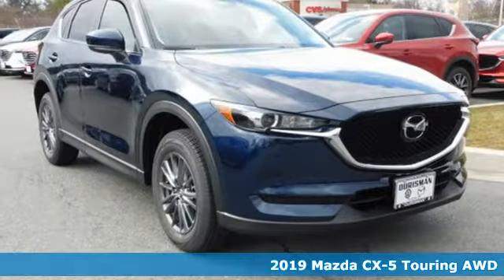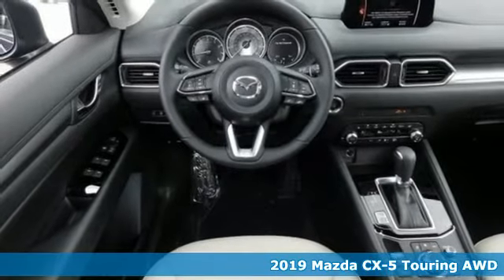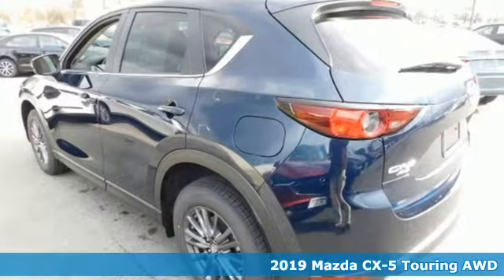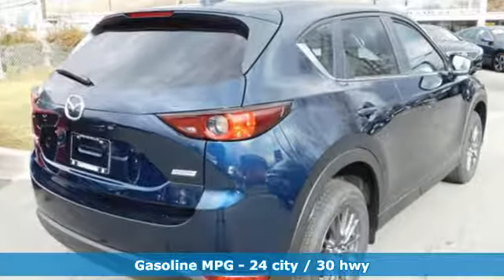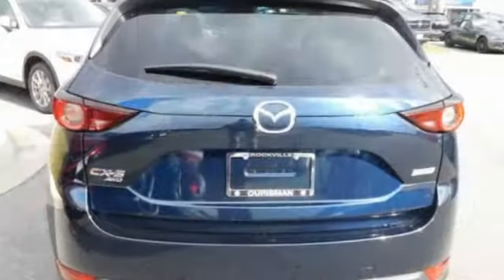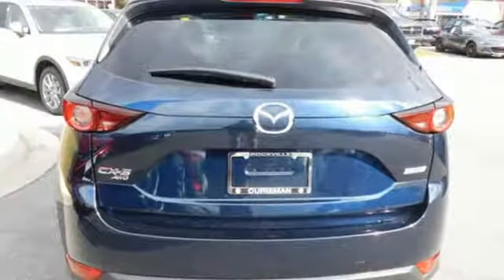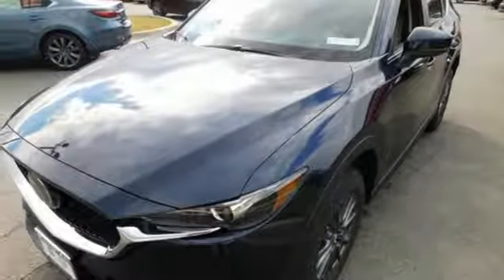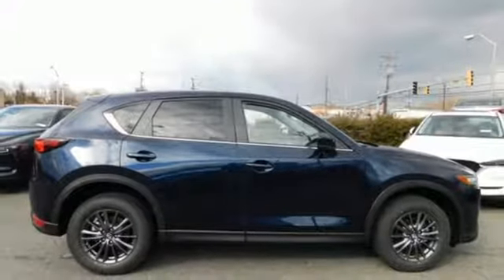New 2019 Mazda CX-5 Rockville, MD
Year: 2019
Make: Mazda
Model: CX-5
Trim: Touring
Engine: 2.5L 4-Cylinder
Transmission: 6-Speed Automatic
Color: Blue
Interior: Silk Beige
Stock #: K0519160
VIN: JM3KFBCM2K0519160
Crystal Blue 2019 Mazda CX-5 Touring AWD 6-Speed Automatic 2.5L 4-Cylinder $1,806 off MSRP! Factory MSRP: $29,010 Price includes: $1,000 - Customer Cash

Address:
801 Rockville Pike